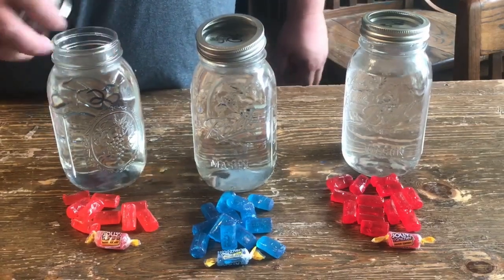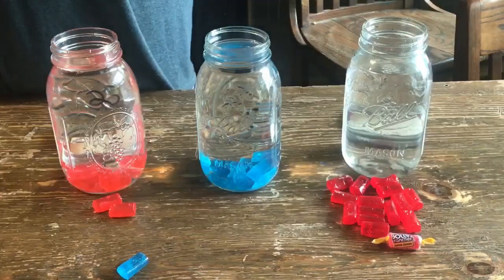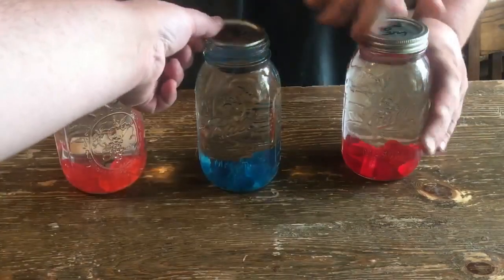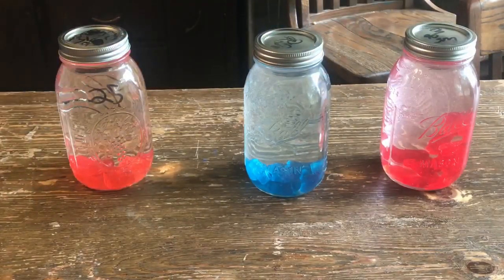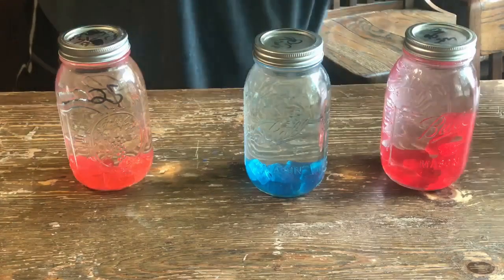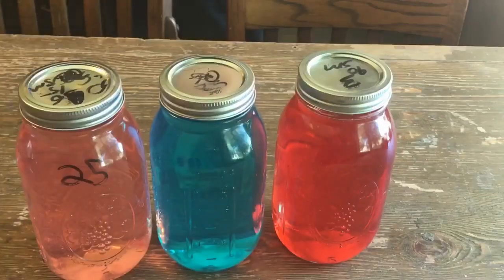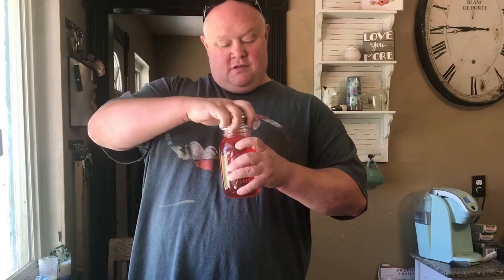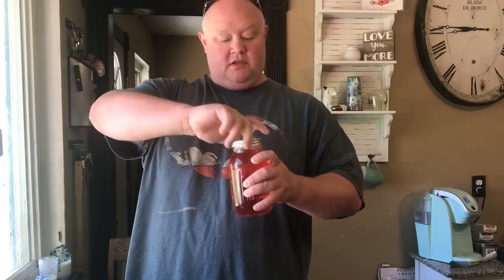Jolly Rancher Moonshine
How to make Jolly Rancher moonshine using real moonshine. 15 Jolly Ranchers per quart of moonshine. Jolly Rancher moonshine recipe.